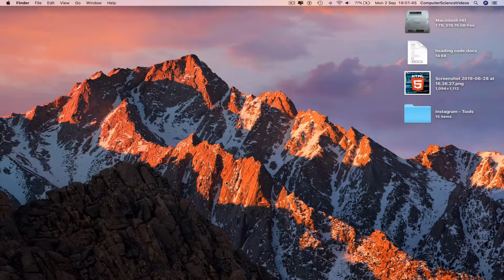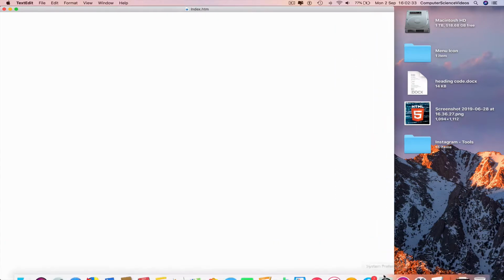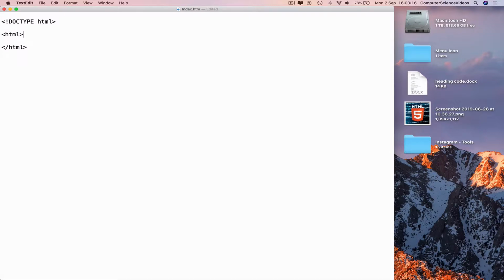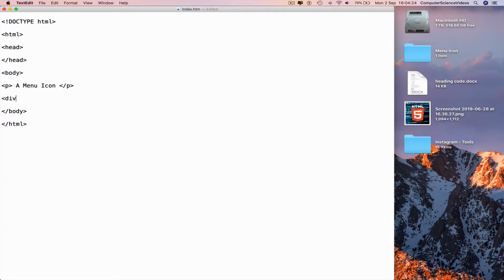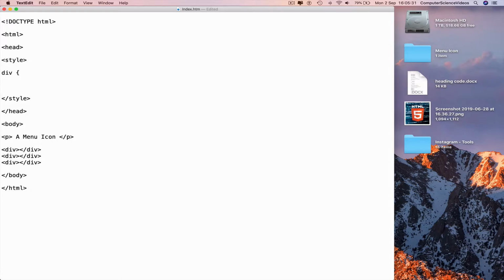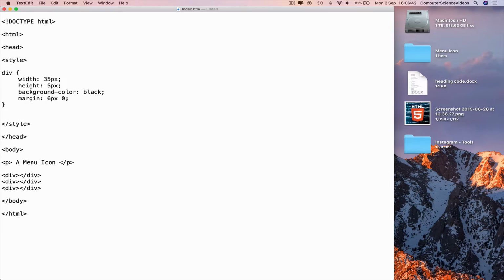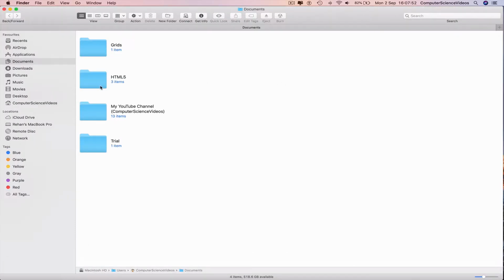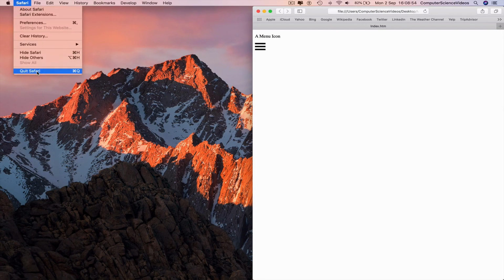How To PROGRAM a Menu Icon Using HTML5 & CSS3 - Basic Tutorial | New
How To Create a Menu Icon Using HTML5 & CSS3 | Menu Icon